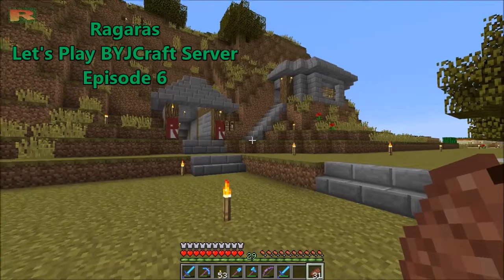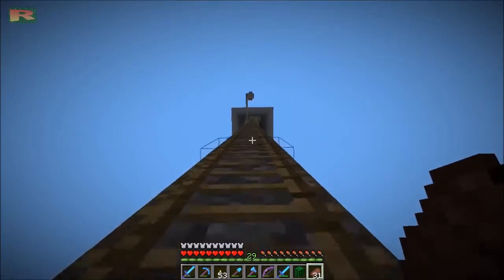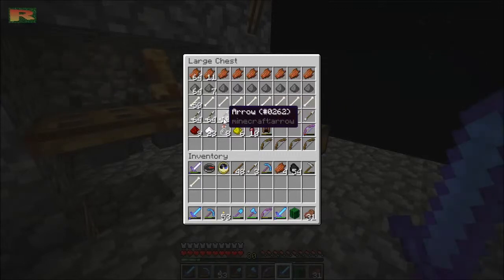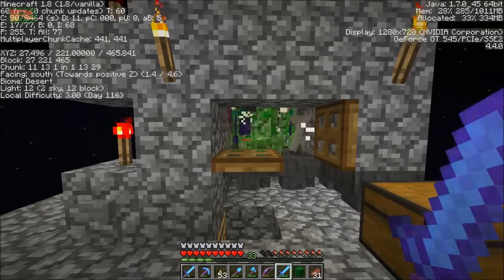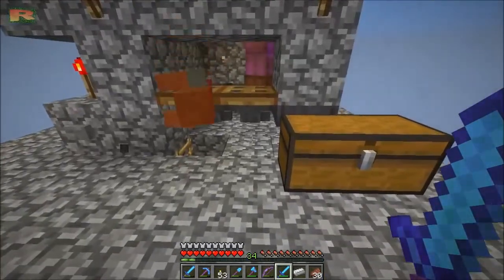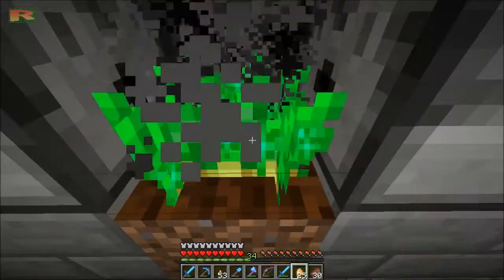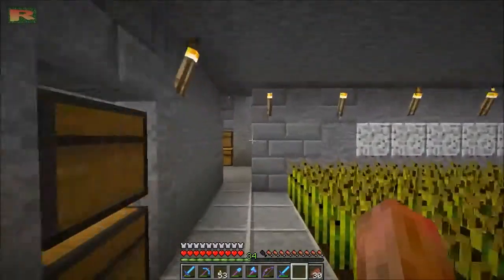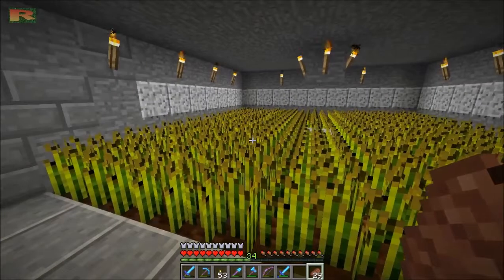Ragaras plays Minecraft BYJCraft server Episode 6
BYJCraft is a private white listed server.